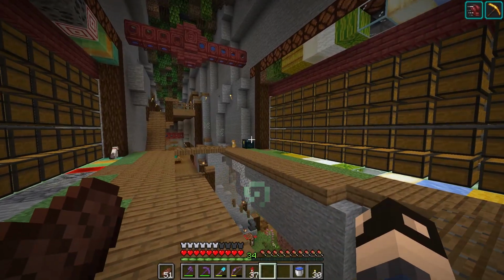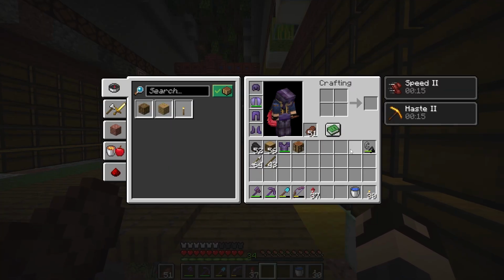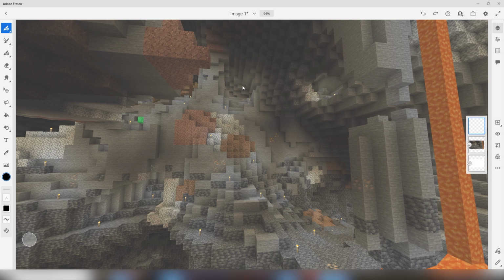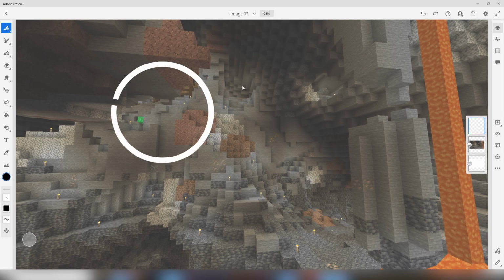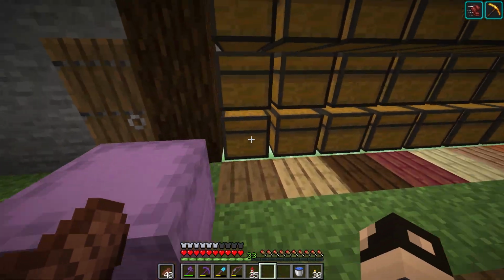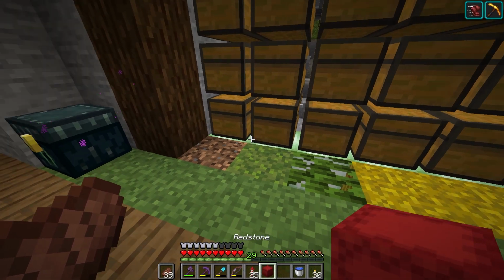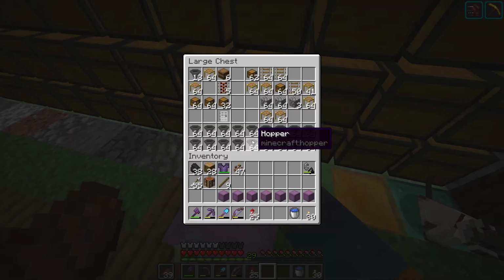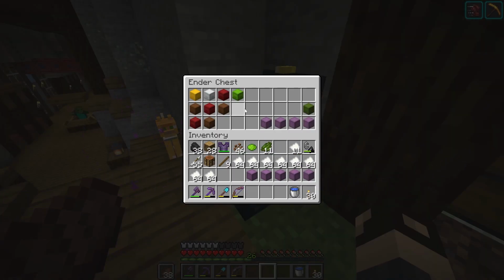THIS IS MY NEW FAVORITE PART OF THE BASE! | Survival With fragger Episode 24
Today We Unfortunately Are Not Able To Explore The 1.20 Update, But We Do Add A New Expansion To The Base And Organize Our Enderchest!

Survival With fragger Is My Latest Lets Play Series On My Channel, Where I Play Survival Minecraft 1.19 And Have Fun! The Series Was Started After Feeling Some Burnout While Working On One Of My Mega Build Projects.